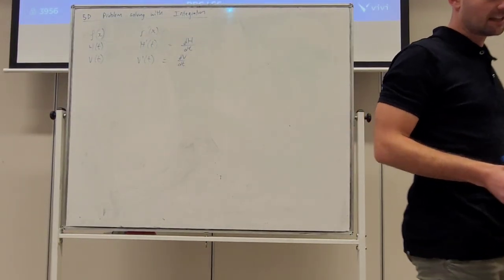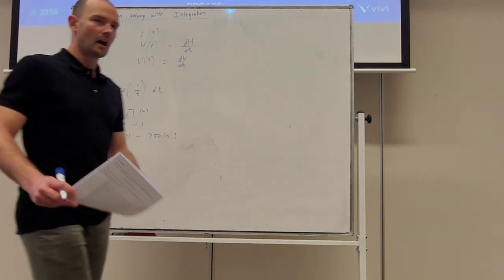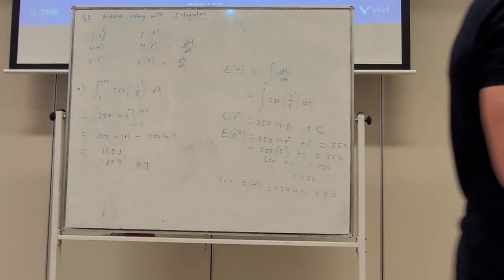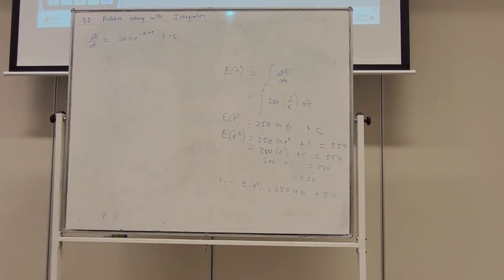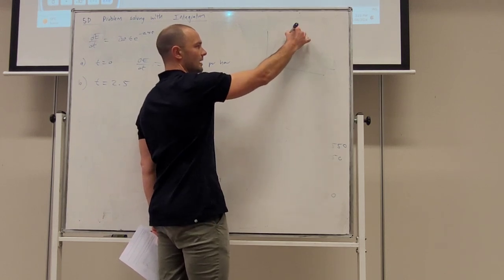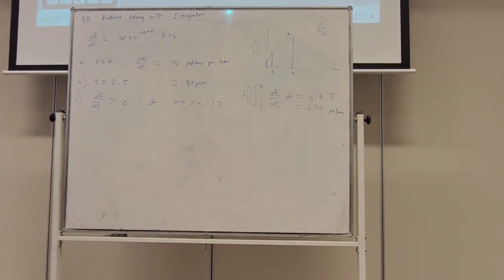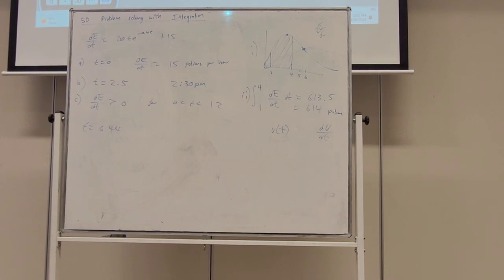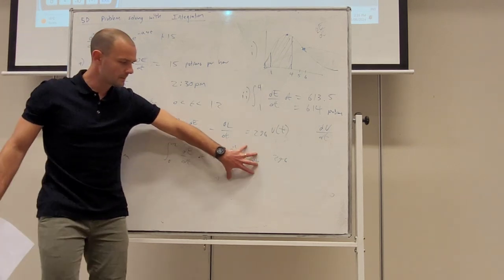5D Problem Solving with Integration